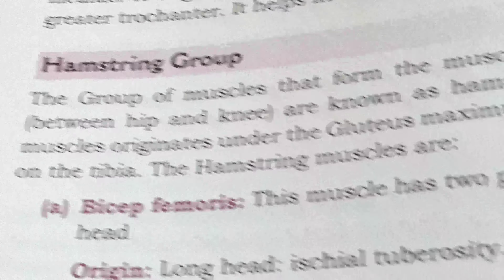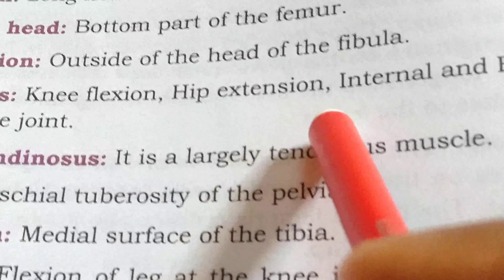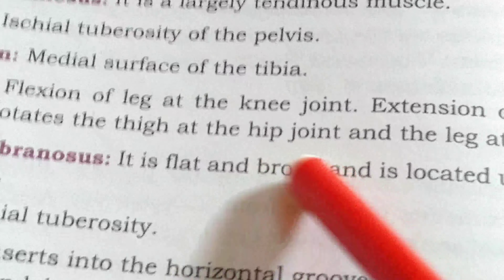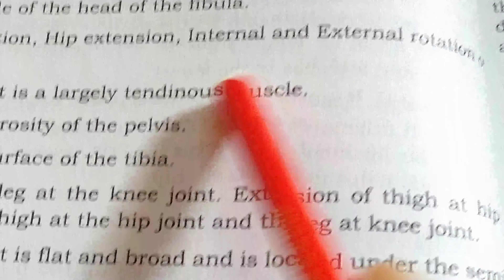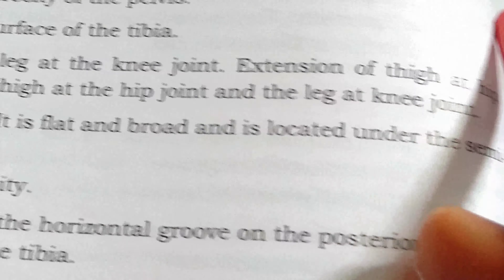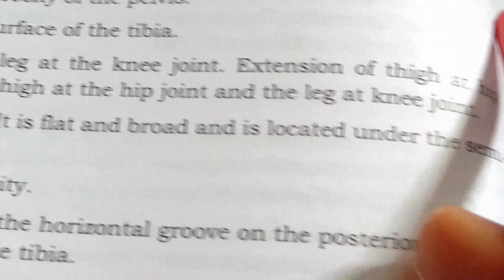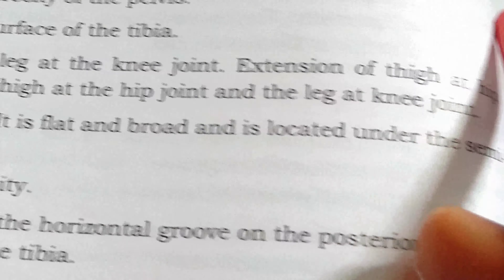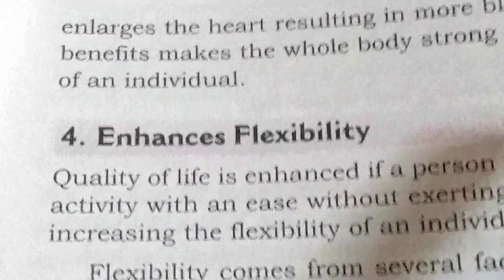P.Ed class 9